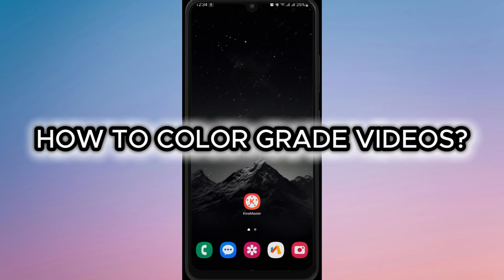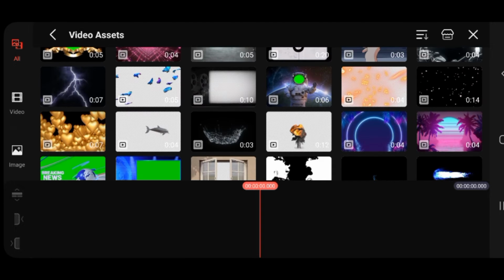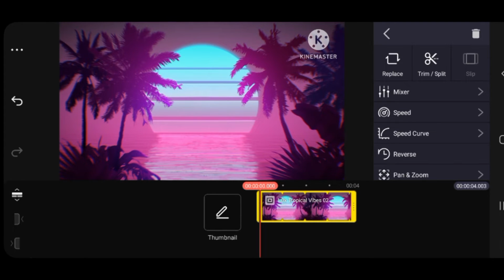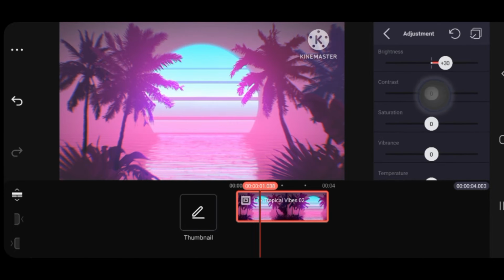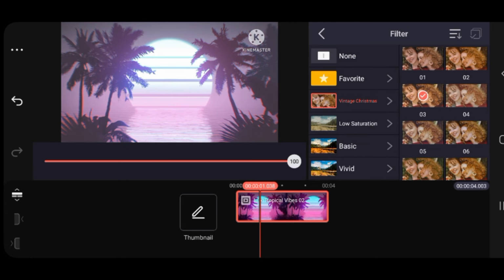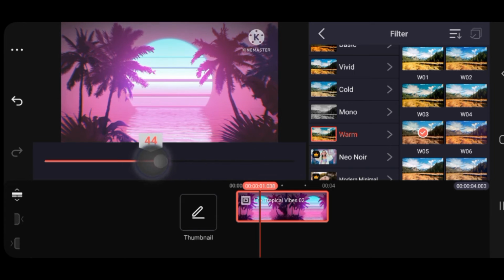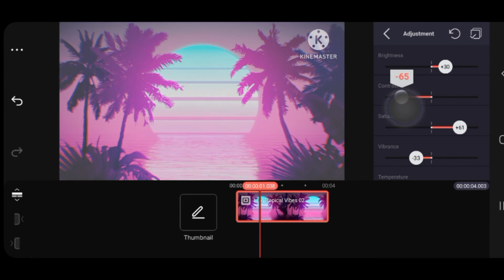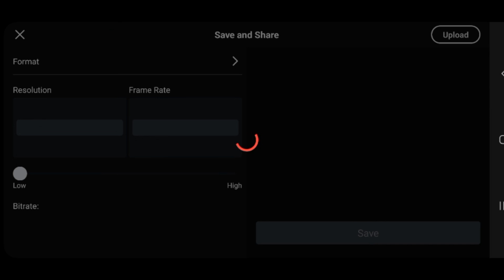How to Color Grade Videos in KineMaster 2025?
Want to enhance your videos and give them a professional look? In this detailed tutorial, we’ll show you how to color grade videos in KineMaster step-by-step. Learn how to adjust brightness, contrast, saturation, hue, and warmth to create stunning visuals that match your style. We’ll also explore using preset filters to add cinematic tones, vintage vibes, or cool and warm moods to your footage.

Whether you’re a beginner or experienced editor, this guide will help you master color grading on KineMaster to make your videos stand out on YouTube, social media, or anywhere you share content.

Have questions? Drop them in the comments, and we’ll be happy to assist!